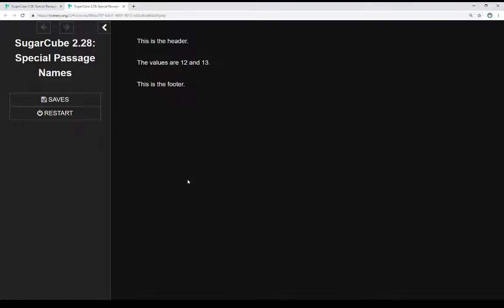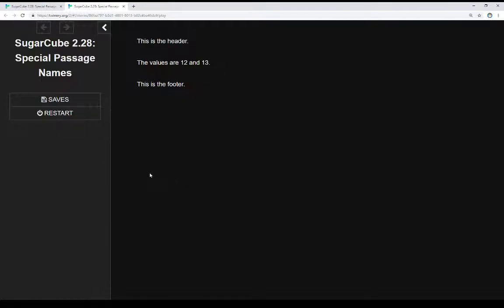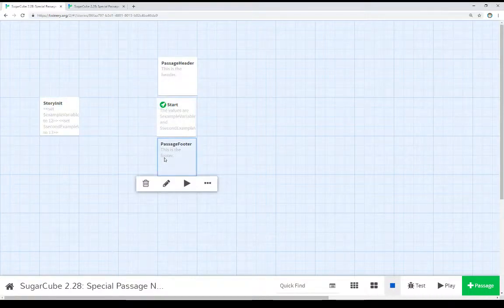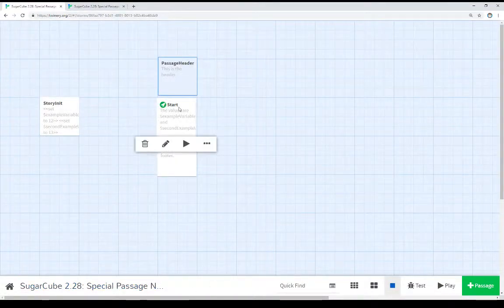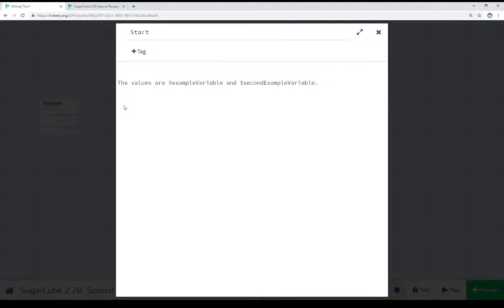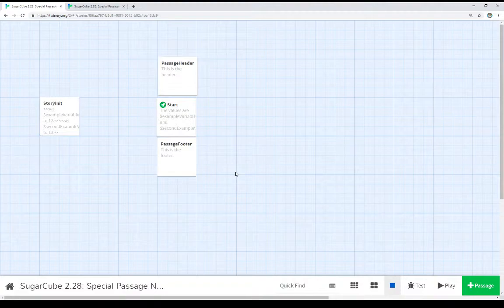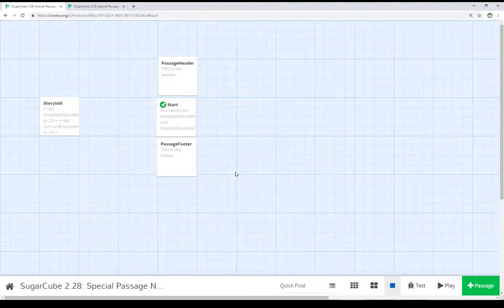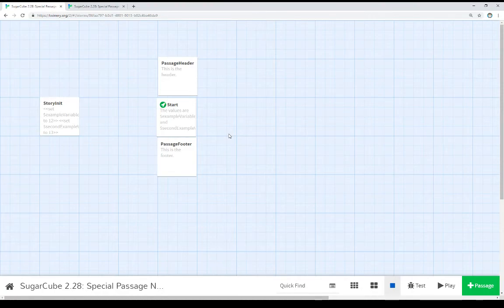Twine 2.3: SugarCube 2.28: Special Passage Names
This video reviews three of the more common special passage names with SugarCube 2.28 (StoryInit, PassageHeader, and PassageFooter) when using Twine 2.3.